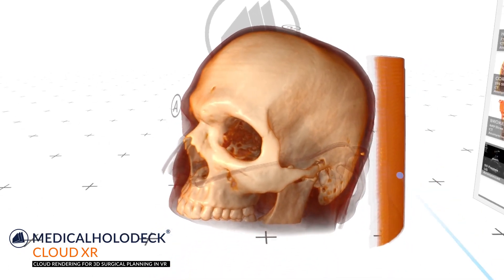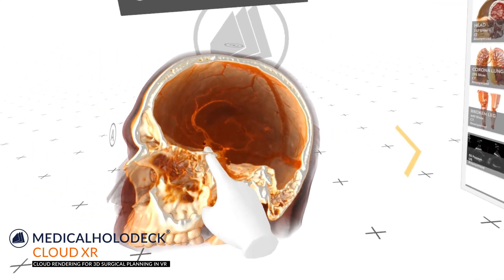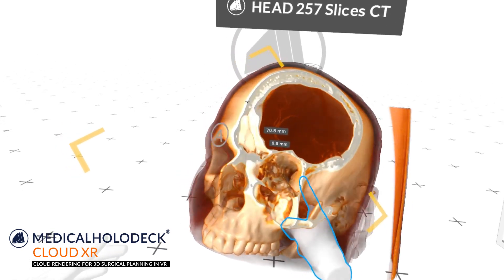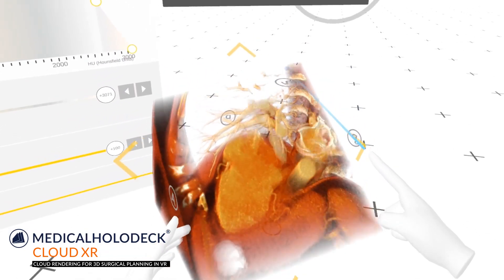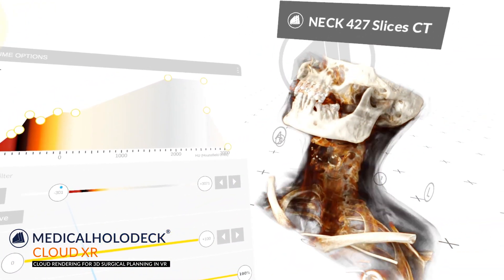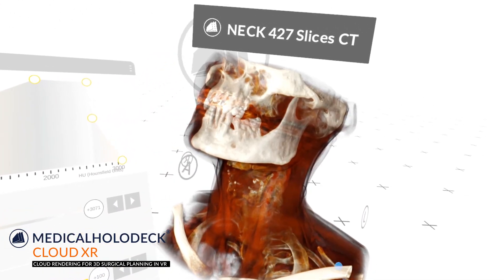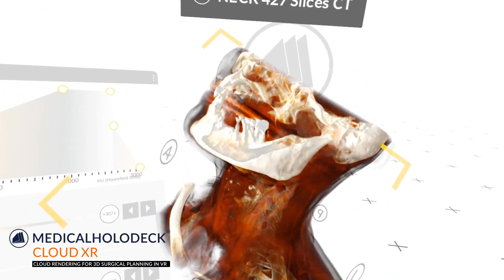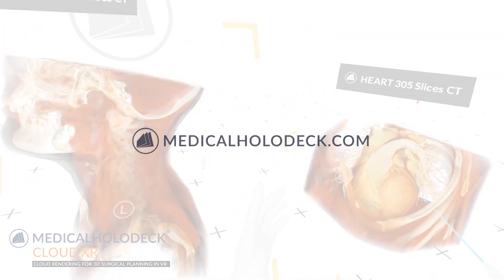High Performance AR and VR With Cloud Rendering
Cloud Rendering is revolutionizing professional medical virtual reality, liberating it from the constraints of physical computers and confined VR labs. Traditionally, VR headsets required connection to high-performance computers to generate detailed 3D imaging, which limited their use to specific locations within healthcare facilities. This setup often restricted the broader application of VR's benefits throughout hospitals due to the cumbersome nature of fixed installations.

Now, with the advent of Cloud Rendering, the dependency on bulky computers and tangled cables is eliminated. Medical professionals, educators, and students can access top-quality medical imaging in VR using just a lightweight standalone headset. This advancement in technology enables the medical VR to be used anywhere within a hospital or university setting, facilitating surgical training, medical education, and case reporting without being tied to a specific time or place.

The benefits of Cloud Rendering extend beyond mobility. It offers the scalability and flexibility required in dynamic medical environments, transforming Medicalholodeck into a Software as a Service (SaaS) platform. This means users no longer need to worry about system updates, hardware failures, or other maintenance issues, as Medicalholodeck is always ready and operational. Furthermore, with the technology being 5G ready, collaboration in medical imaging can occur in real-time across different locations worldwide.

Cloud Rendering thus not only simplifies the logistical aspects of using medical VR but also enhances the capabilities of Medicalholodeck’s suite of apps like Dissection Master XR and Medical Imaging XR. It opens up new possibilities for remote diagnostics, patient education, and interactive learning, making professional medical imaging more accessible and effective wherever and whenever it is needed.